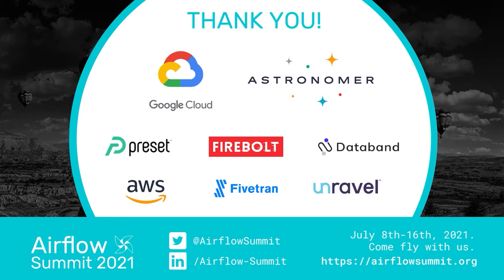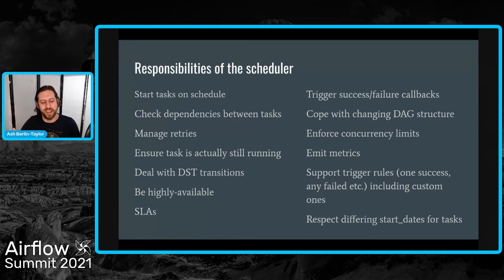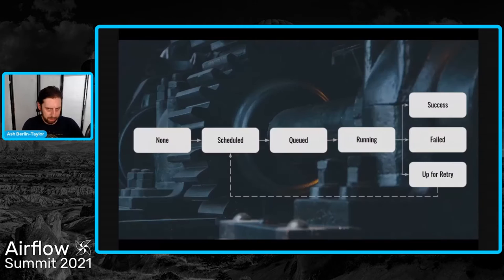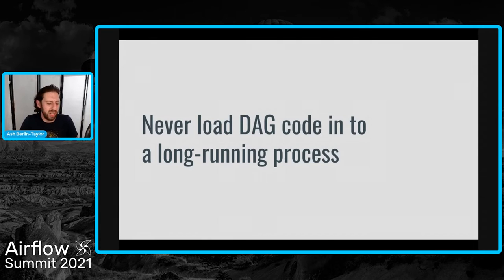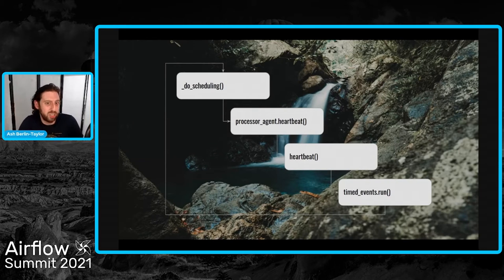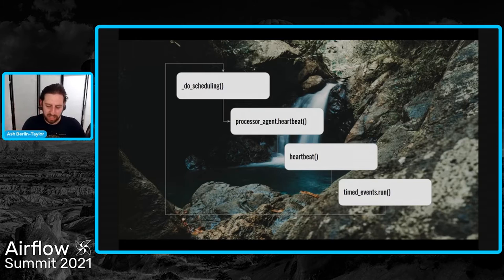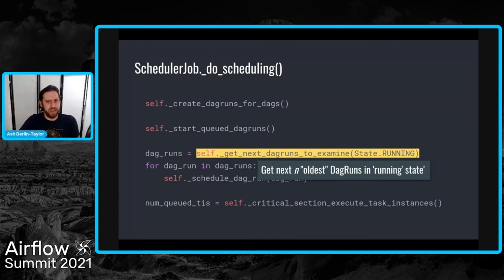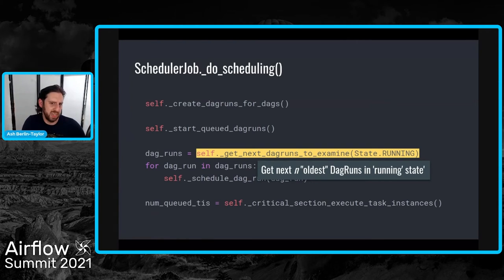Deep dive in to the Airflow scheduler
Presented by Ash Berlin-Taylor at Airflow Summit 2021.
The scheduler is the core of Airflow, and it’s a complex beast. In this session we will go through the scheduler in some detail; how it works; what the communication paths are and what processing is done where.